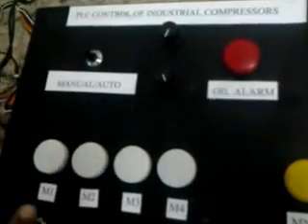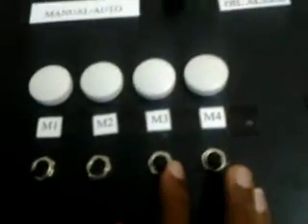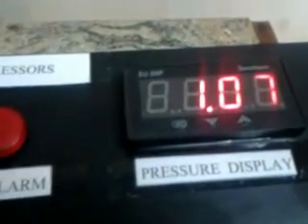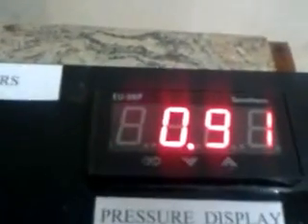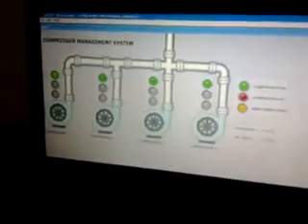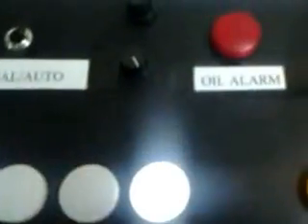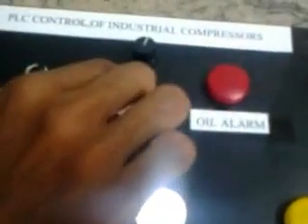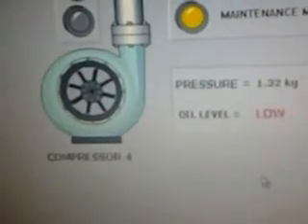PLC control of industrial compressors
final year project fully based on PLC control.